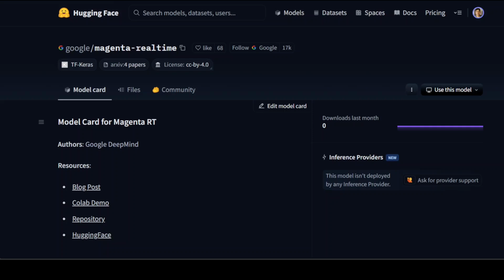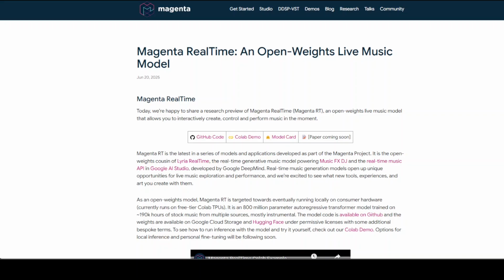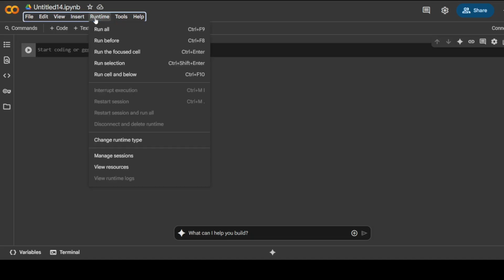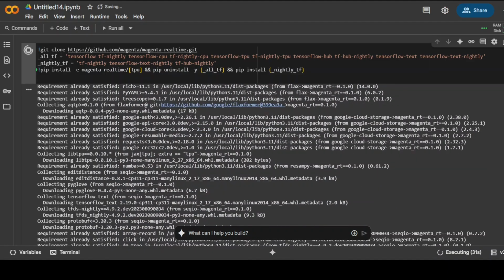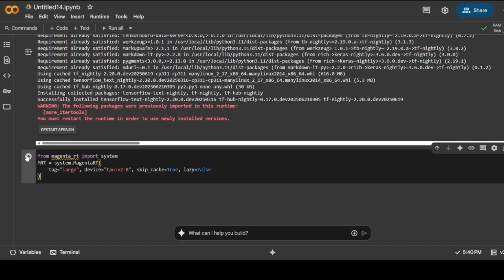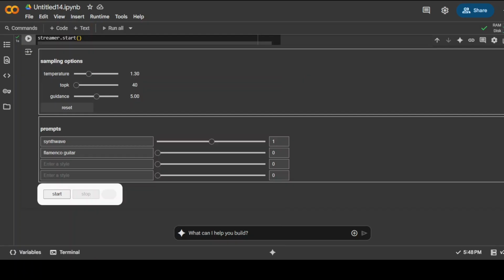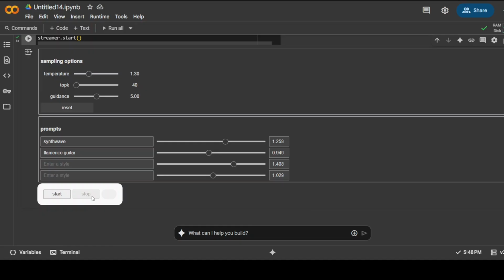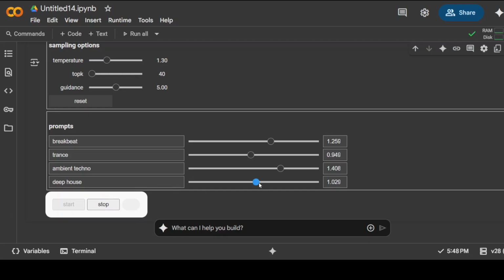Google Just Dropped Magenta RealTime - Create Live Music with AI for Free